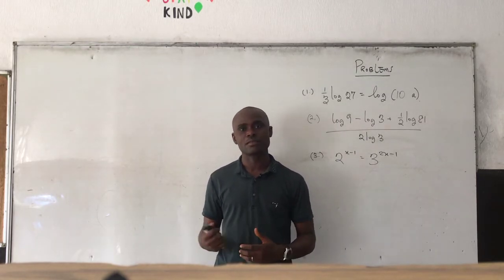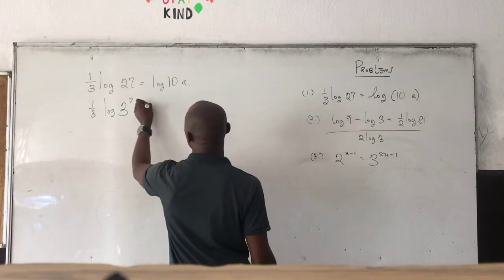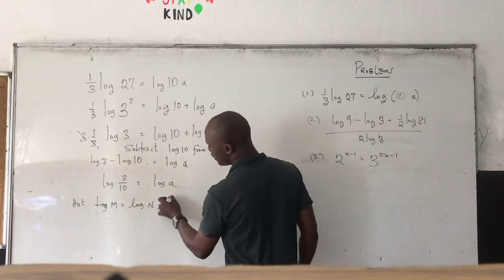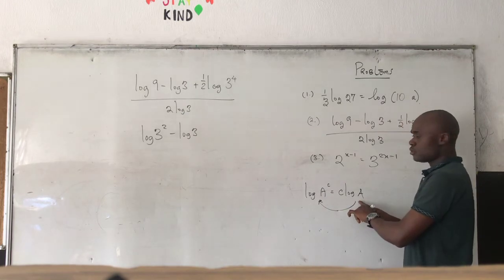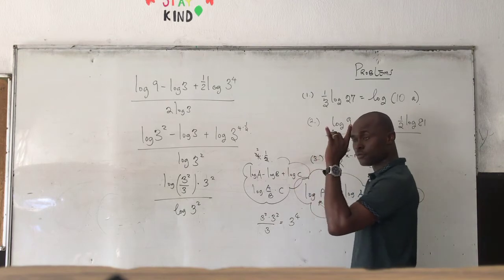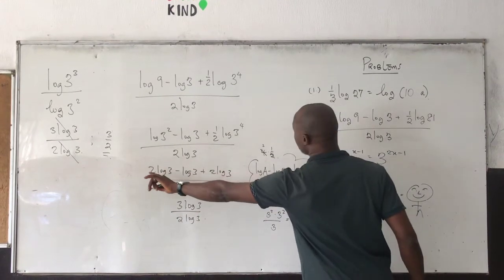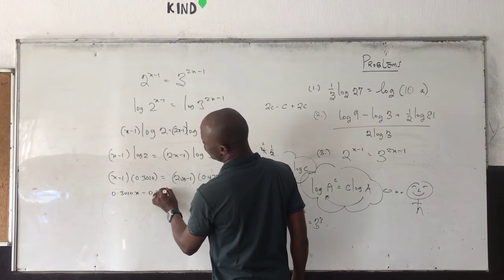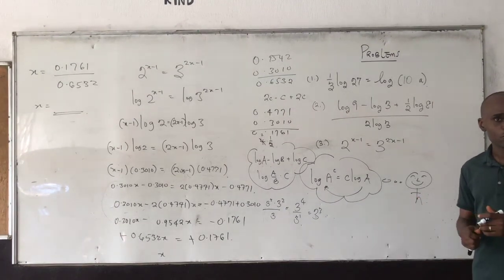Logarithms and Applications 4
Here's the final part of our journey on Logarithms and Applications. Our next video will be on another topic.